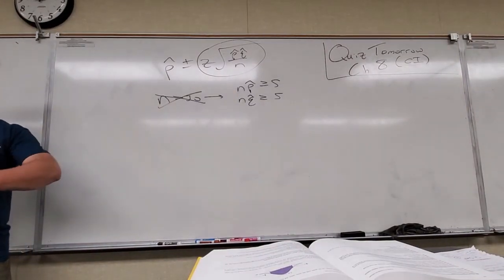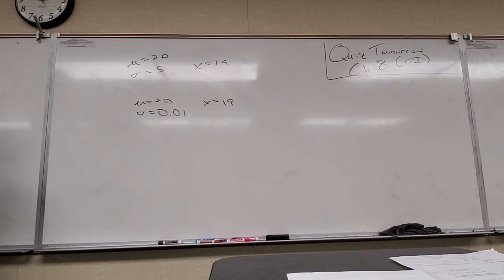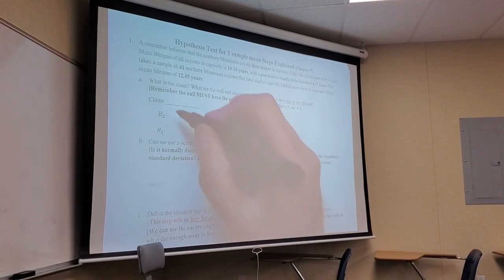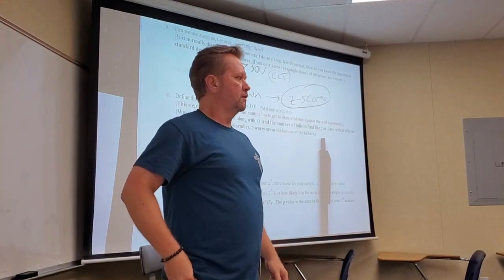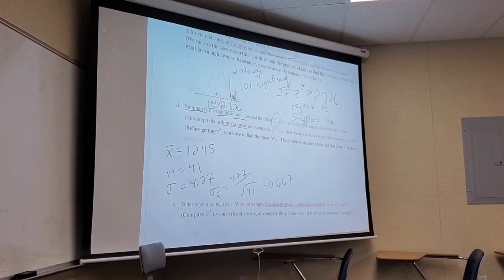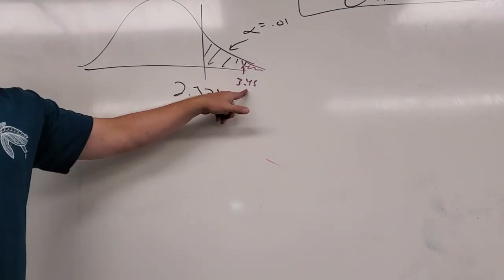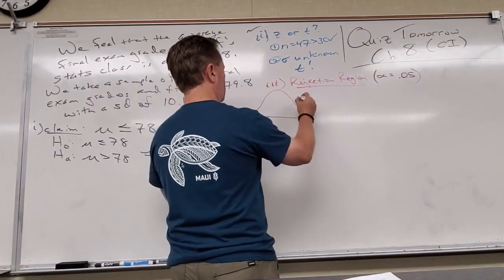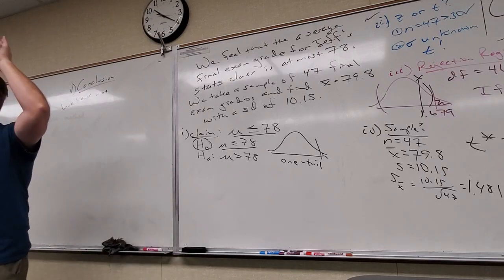Math 160, July 11 Lecture, part 1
More on Chapter 9 - Hypothesis Testing!